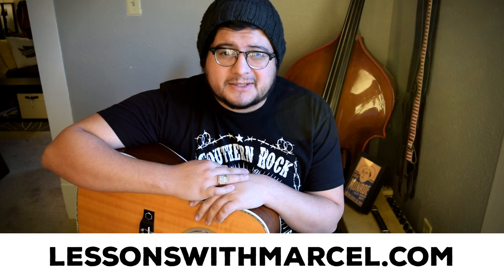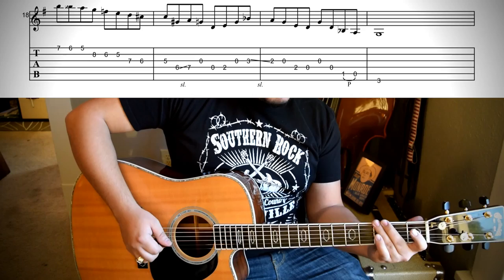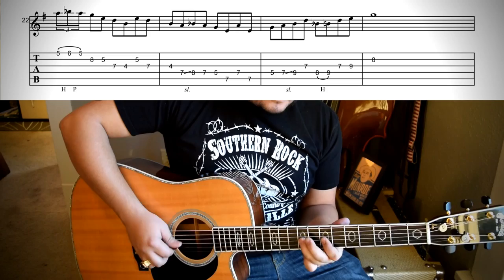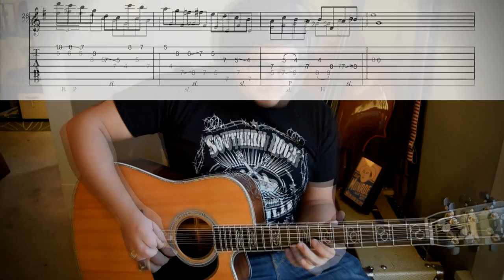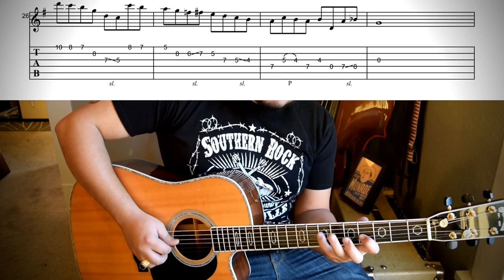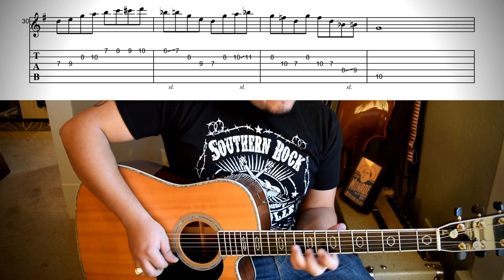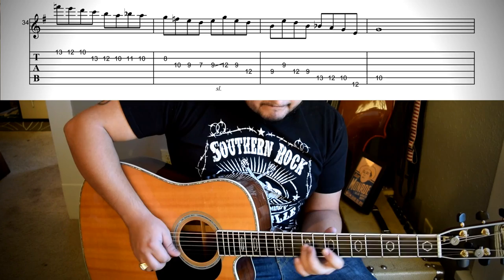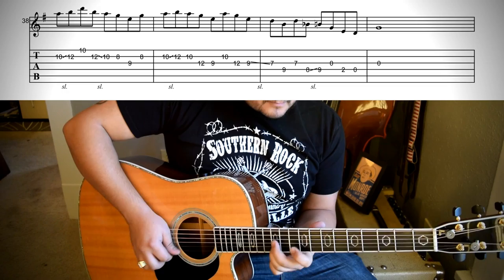10 Advanced Bluegrass Guitar Licks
Sorry, I haven't made a video sooner. Hopefully this set of 10 bluegrass licks will hold you over until I make another video.

(Remember, if you're having trouble hearing the licks you can always use the playback controls to slow down this video!)